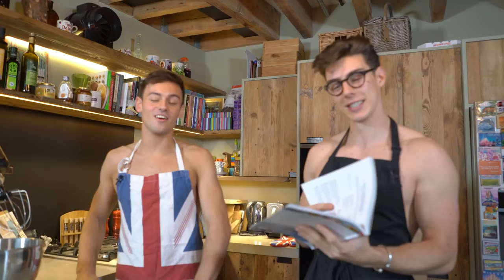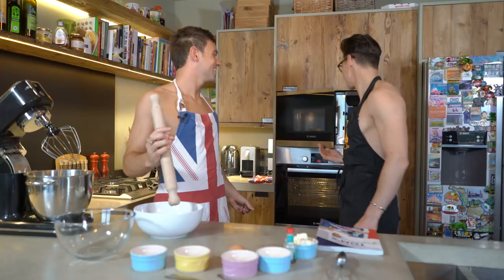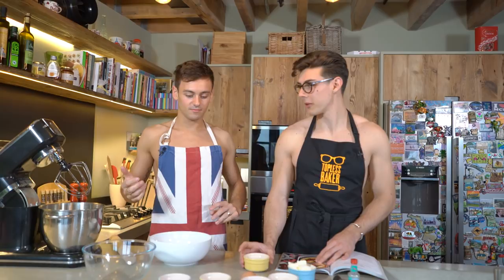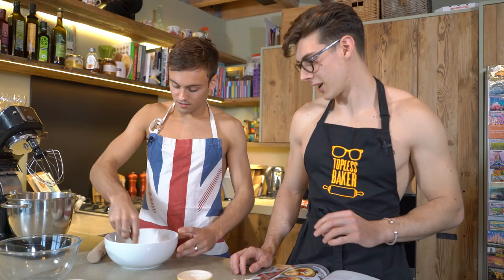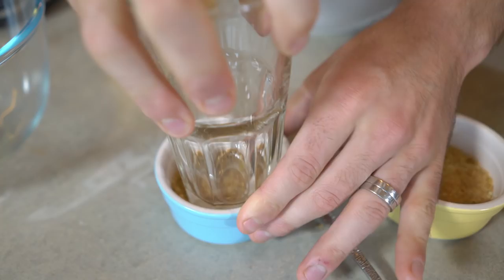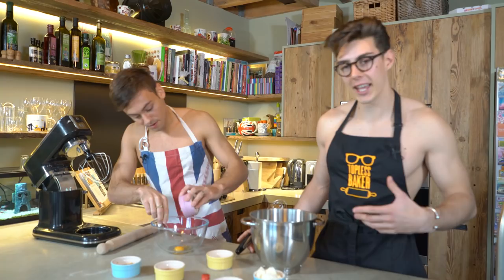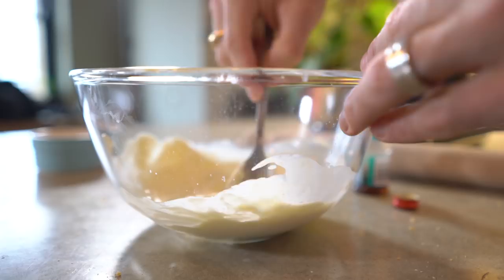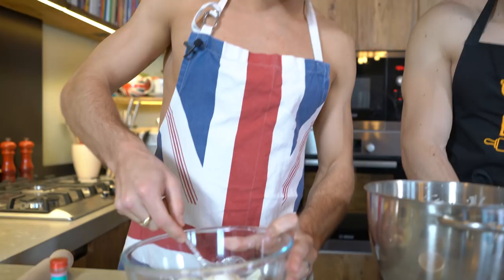The BEST Hot Cheesecake ft. Tom Daley - Topless Baker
This week I've got a special guest...Tom Daley! Tom kindly invited me to his house and showed me how to make the best hot cheesecake! We also filmed an amazing video over on Tom's channel which you can check out here:

To make this hot cheesecake you will need:

45g Digestives (or any biscuit)
20g Melted Butter
1 Large Egg, Eeparated
115g Full-fat Cream Cheese
1 Tbsp Honey
1 Tsp Cornflour
1 Tsp Vanilla Extract

To Serve

Fresh Raspberries
Chopped Chocolate